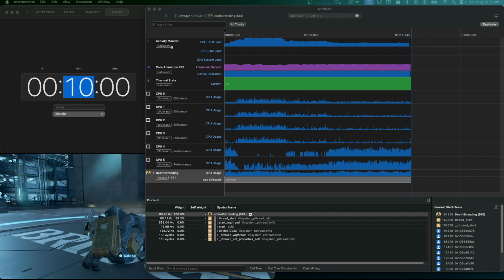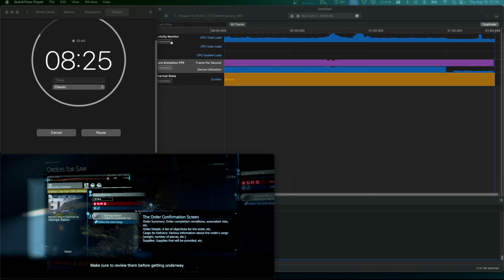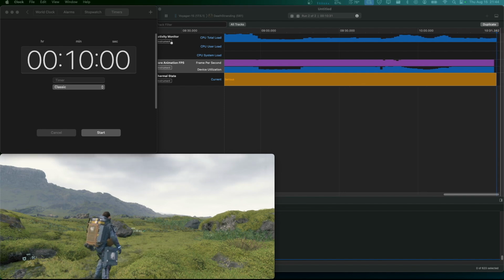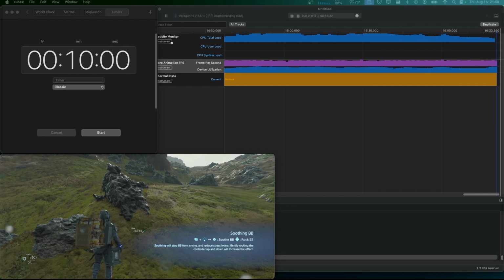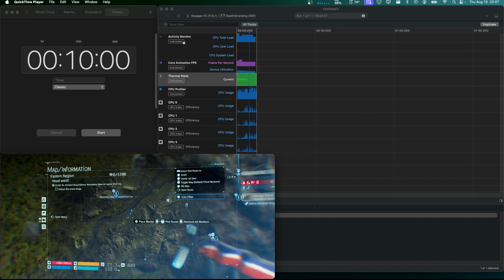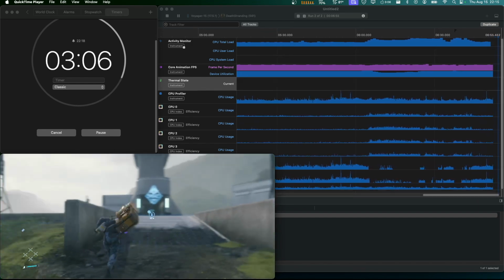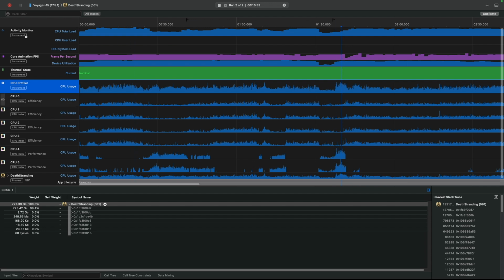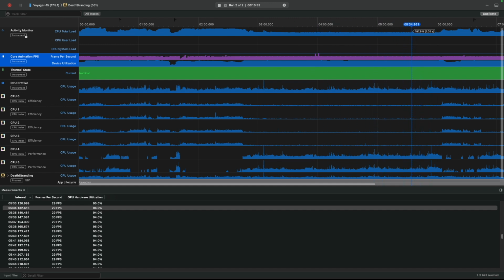Death Stranding, iPhone 15 Pro Max perf analysis | Xcode, FPS, temps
This is my first time using Xcode's instruments but when I learned about this I had to give it a shot. My process is going to need some refinement, for sure. Still, this was an exciting first video & the results are interesting! I hope you agree.

0:00 - Intro
02:30 - Passively cooled gameplay
12:22 - Extended passive gameplay
18:07 - Passive performance analysis
22:02 - Actively cooled setup
23:03 - Actively cooled gameplay
33:31 - Active performance analysis